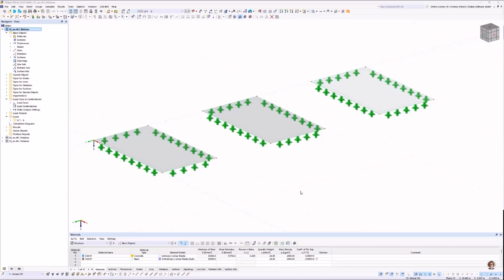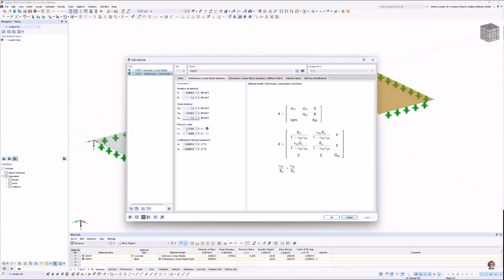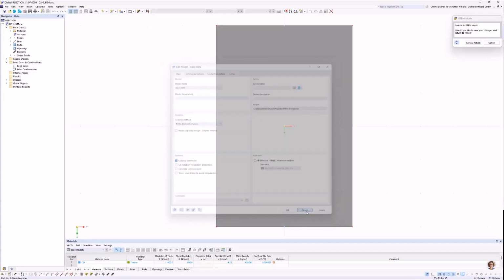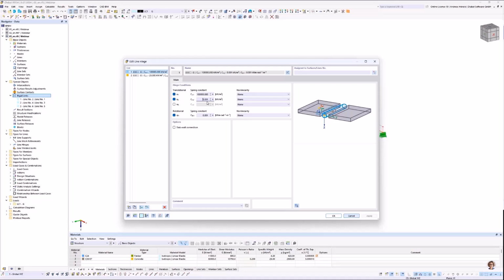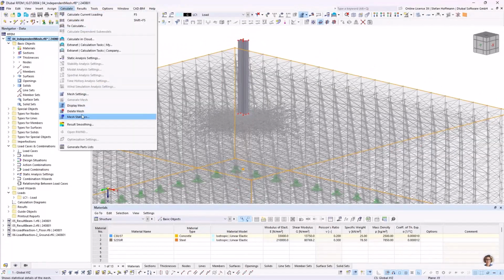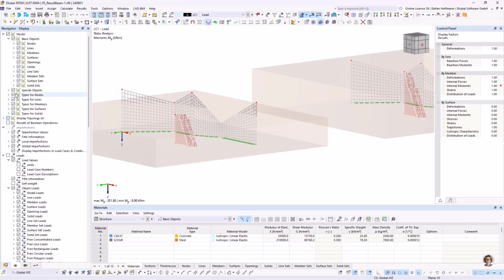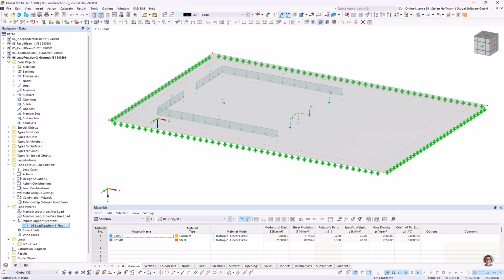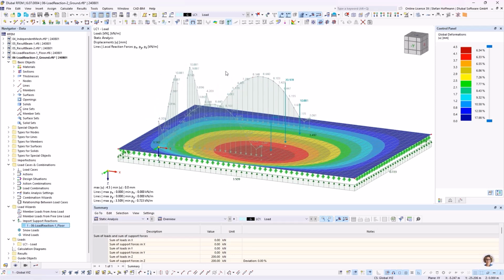[EN] Seminario web | Preguntas frecuentes respondidas por el equipo de soporte de Dlubal | Julio ...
En este seminario web, mostraremos las respuestas a las preguntas más frecuentes enviadas recientemente al equipo de soporte de Dlubal en RFEM 6 y RSTAB 9.

Programa:
00:00 Bienvenida
01:55 ¿Cómo configuro una transferencia de carga uniaxial para una placa?
08:40 ¿Cómo puedo crear rápidamente un modelo de superficies a partir de cualquier sección?
13:15 ¿Cómo puedo acoplar elásticamente elementos?
19:35 ¿Puedo generar la malla de EF de 2 objetos de forma independiente?
25:55 ¿Qué es la viga de resultados y hay características especiales en su aplicación?
28:25 ¿Cómo puedo transferir cargas en apoyos a otro modelo?